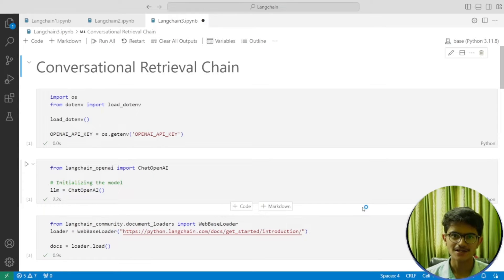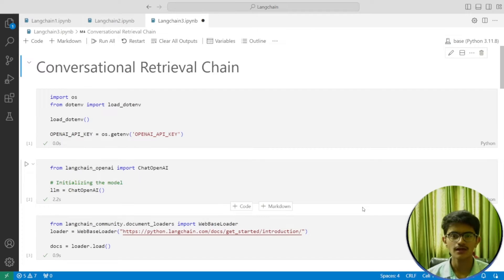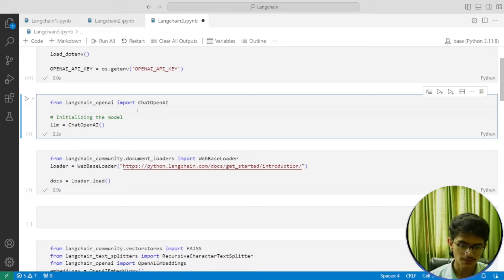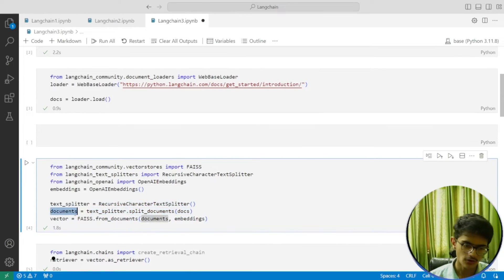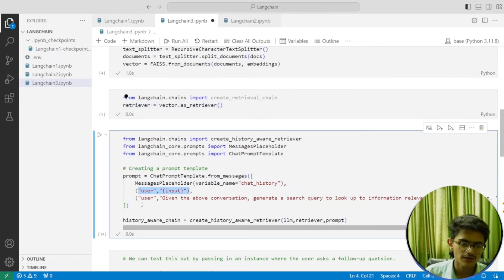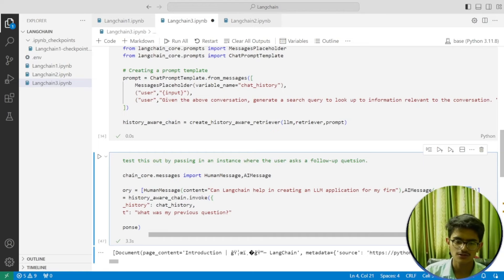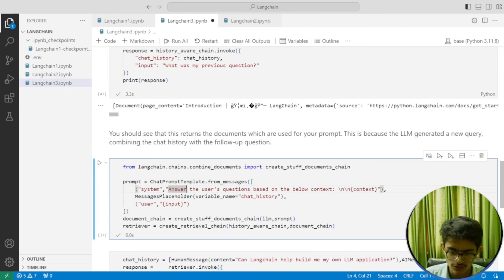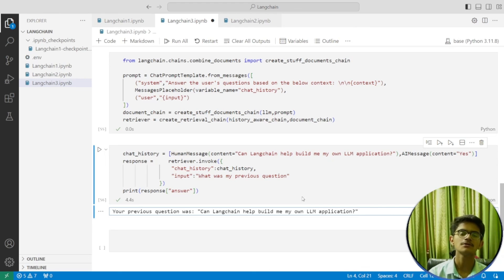Building a Conversational Retrieval Chain in Langchain !!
Struggling to build chatbots that remember past conversations?  This video is your answer!  We'll explore the power of Conversational Retrieval Chains in Langchain, a technique that lets your chatbot access relevant information based on the entire conversation history.  Learn how to build a basic chain yourself, and unlock the potential for more engaging and informative chat experiences!